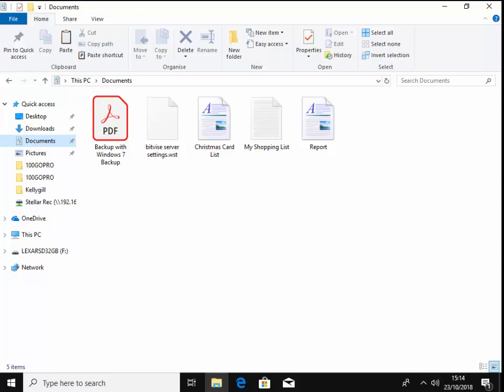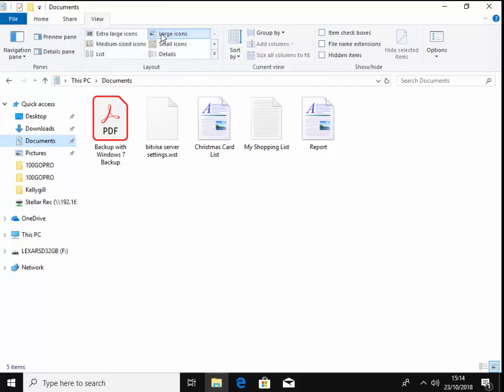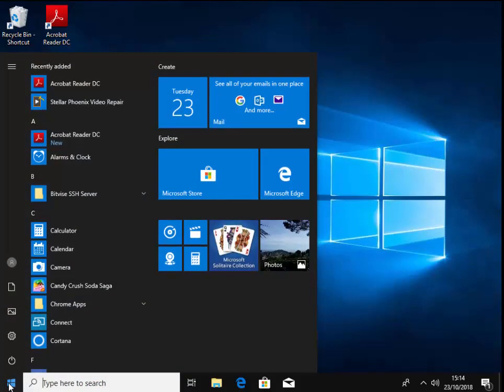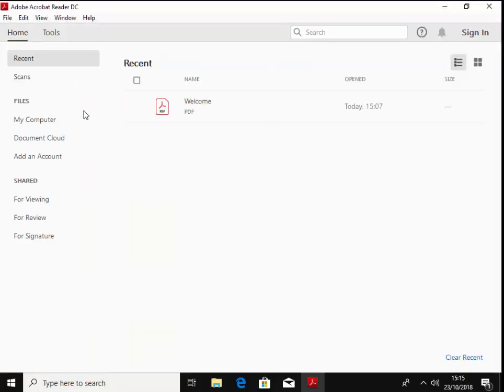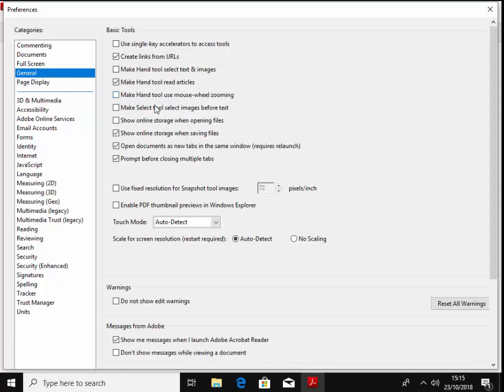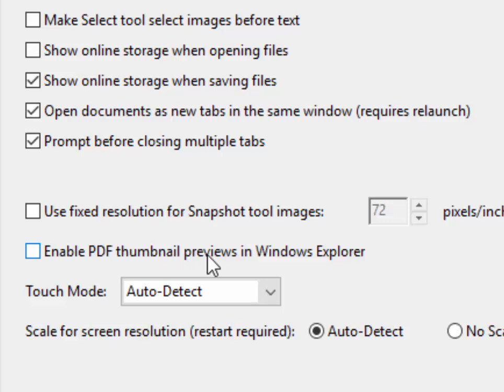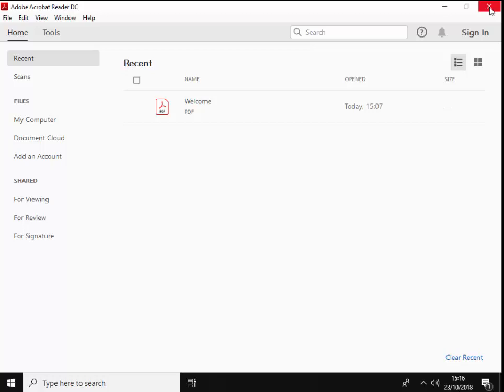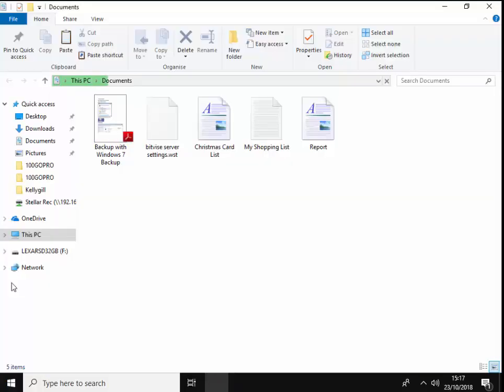How to get Adobe Acrobat Reader to Display PDF Thumbnails in Explorer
Shows you how to make Adobe Acrobat Reader to display thumbnails in Explorer rather than a PDF icon